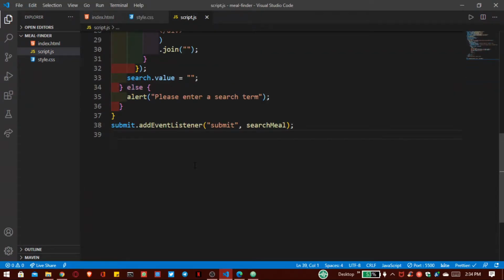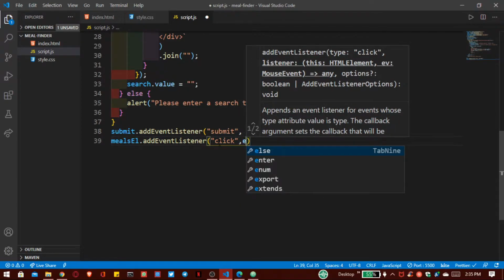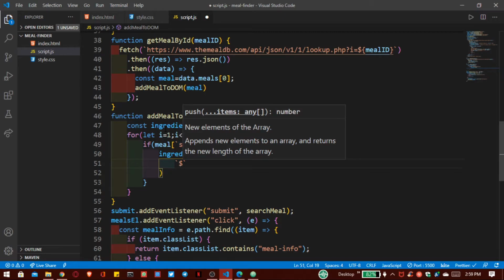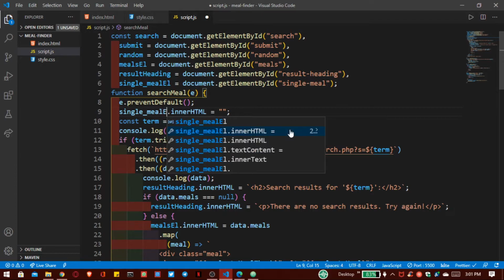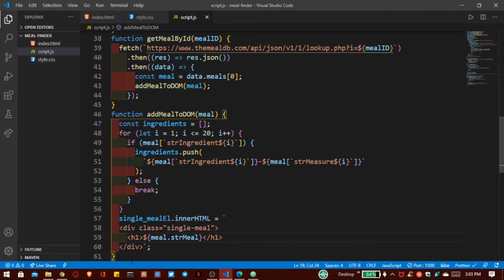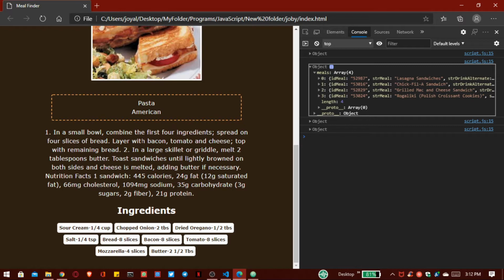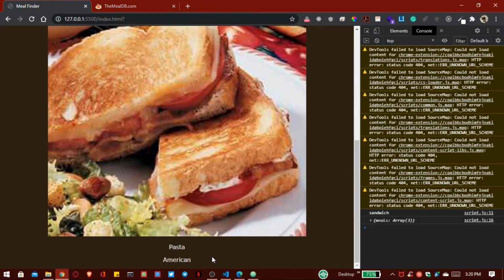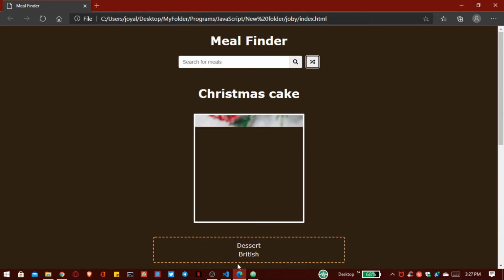Part3- Show Single Meal Page | Meal Finder Project With Vanilla JavaScript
Hey Guys, In this tutorial, we will build a Meal Finder Project with Vanilla JavaScript From Scratch. This is part 3 of 4!

~} HTML provides the basic structure of sites, which is enhanced and modified by other technologies like CSS and JavaScript. CSS is used to control presentation, formatting, and layout. JavaScript is used to control the behavior of different elements.
~} VanillaJS Is A Name To Refer To Using Plain JavaScript Without Any Additional Libraries Like jQuery. The Term Vanilla JavaScript Basically Means JavaScript Without Frameworks Or Libraries.